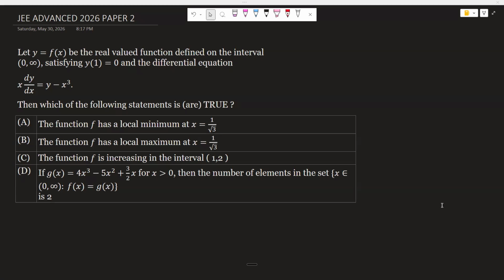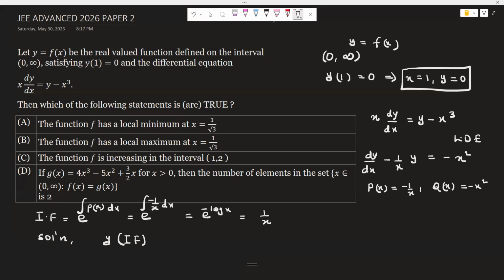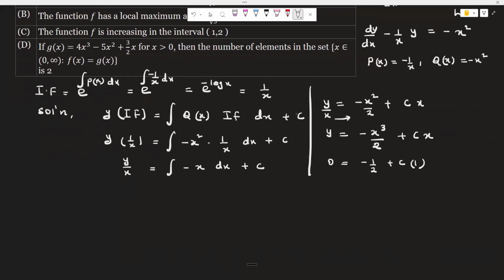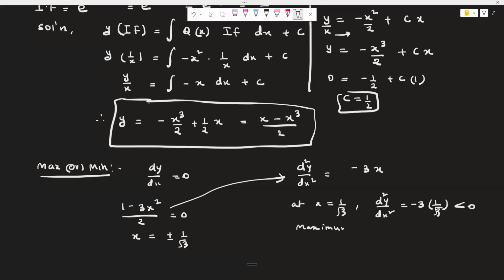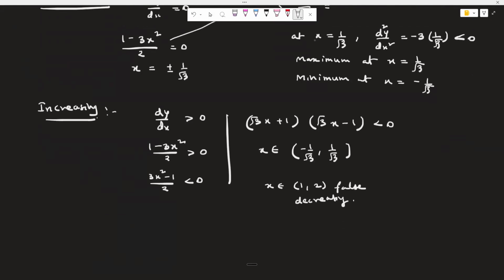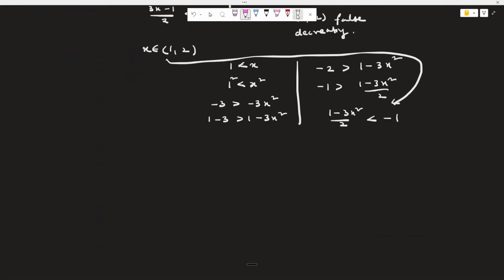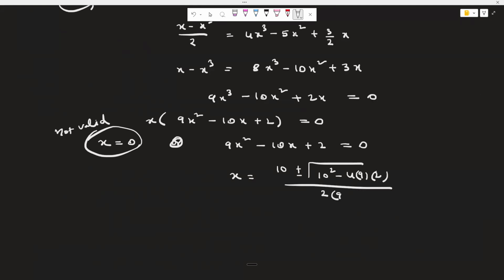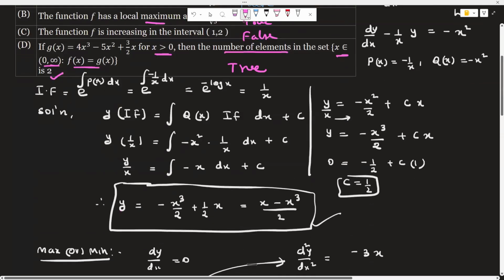JEE ADVANCED 2026 PAPER 2 question Let y=f(x) be the real valued function defined on the interval (0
Description:
Let y=f(x) be the real valued function defined on the interval (0,∞), satisfying y(1)=0 and the differential equation
x dy/dx=y−x^3.
Then which of the following statements is (are) TRUE ?
(A) The function f has a local minimum at x=1/√3
(B) The function f has a local maximum at x=1/√3
(D) If g(x)=4x^3−5x^2+3/2 x for x0, then the number of elements in the set {x∈(0,∞): f(x)=g(x)}
 is 2
Cracking the JEE Advanced Calculus Problem: Linear Differential Equations & Extrema Step-by-Step

In this video, we break down a classic calculus problem involving first-order linear differential equations, local extrema, and finding the number of intersection points between two functions.

We walk through the complete step-by-step solution:

Rewriting the differential equation in its standard linear form.

Finding the Integrating Factor (I.F.) to solve for f(x).

Applying initial conditions to evaluate local maximum/minimum properties using the first and second derivative tests.

Using the discriminant of a quadratic equation to find the exact number of elements in an intersection set.

Perfect for students preparing for JEE Advanced, calculus exams, or anyone looking to master differential equations!